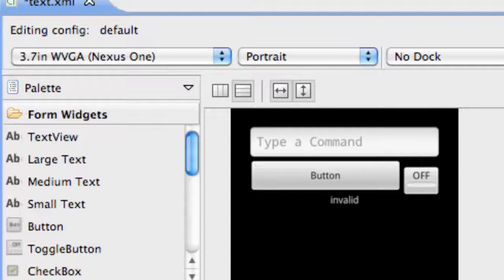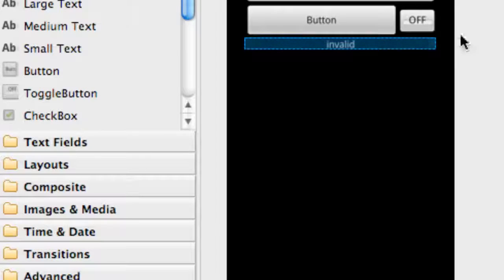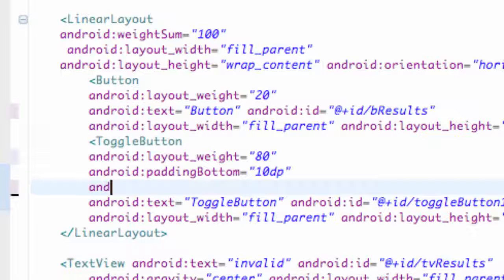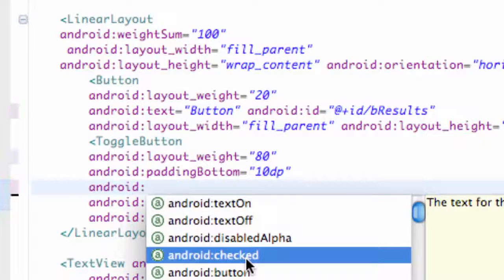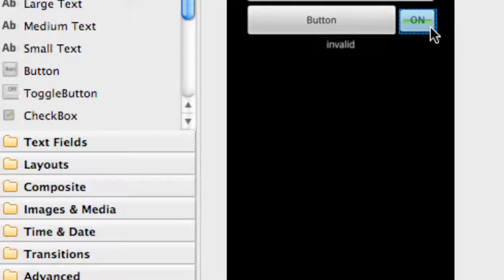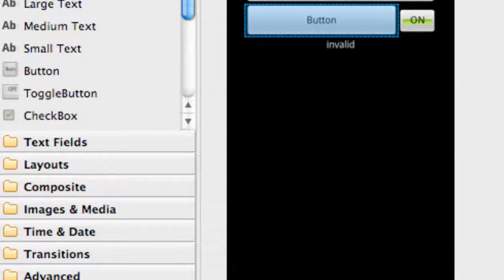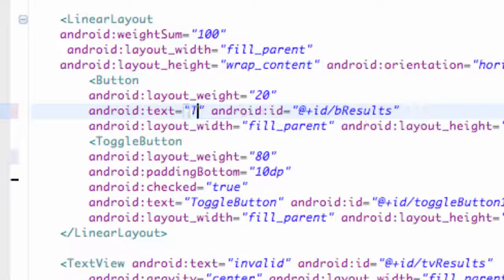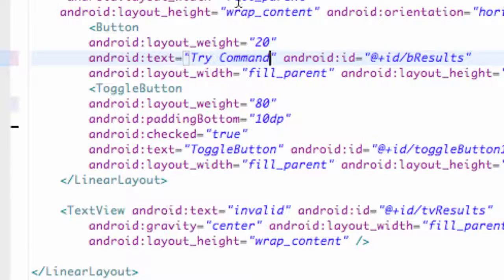Android Application Development Tutorial 24 XML Padding and Setting Toggle to On YouTube